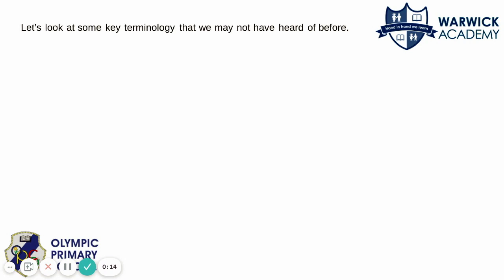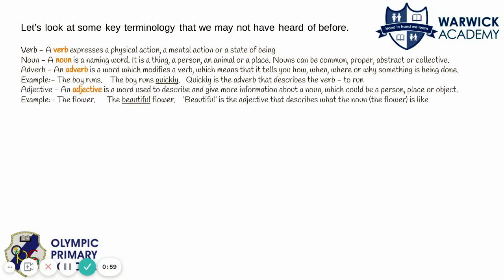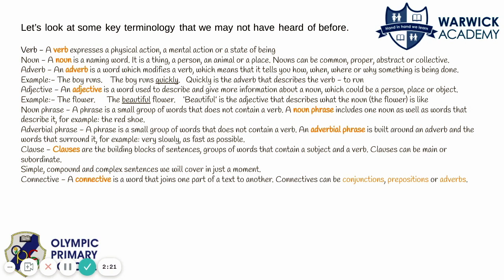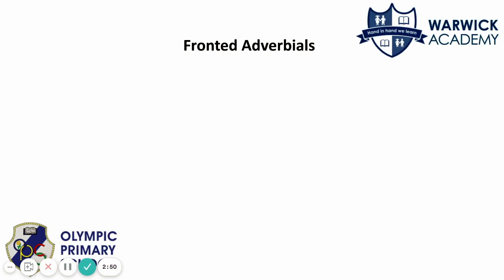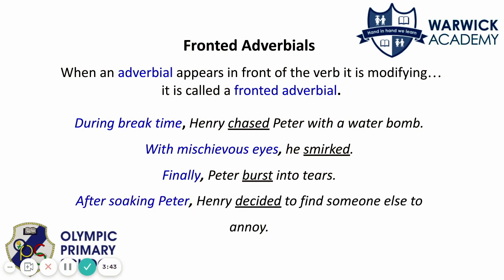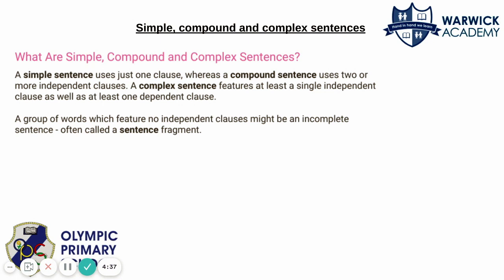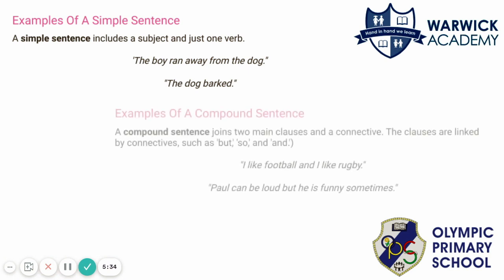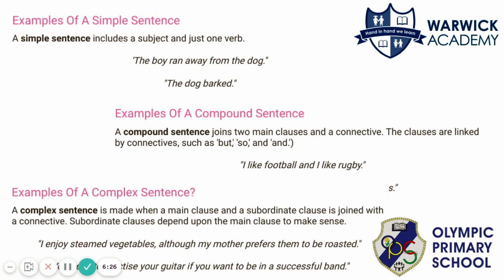Grammar in Writing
This video talks through the grammatical terminology used in this school.